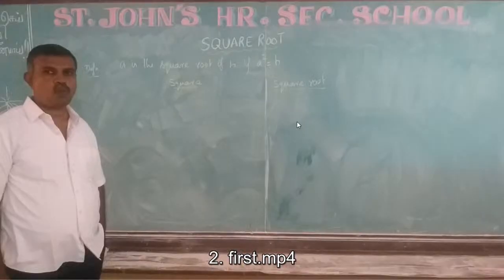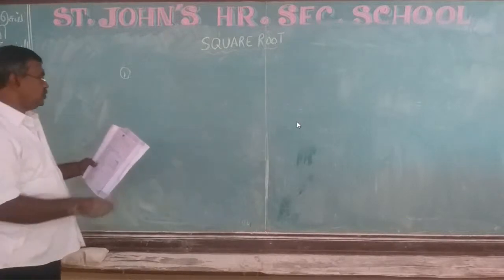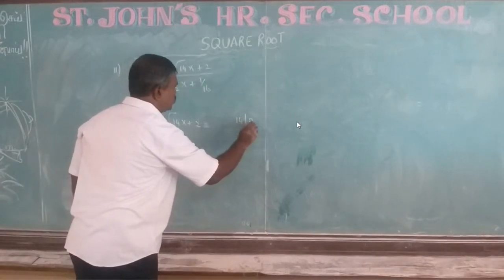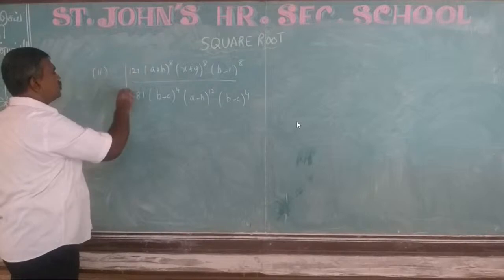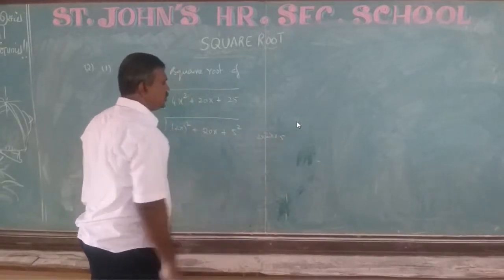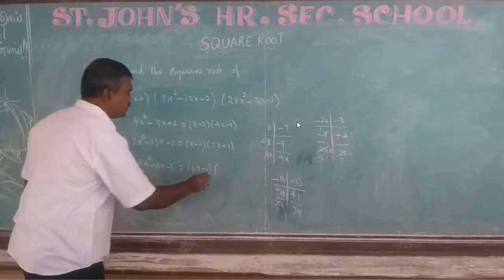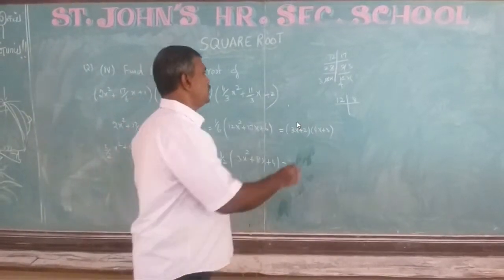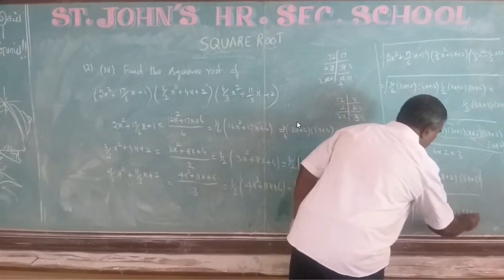Copy of X Maths EM Online Class 24-08-2020